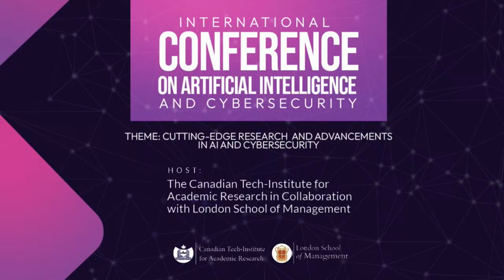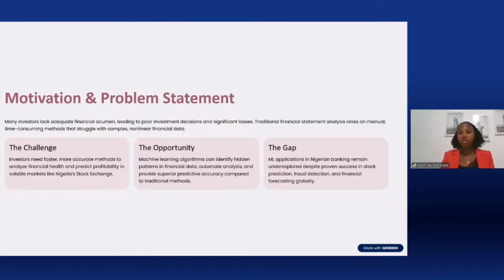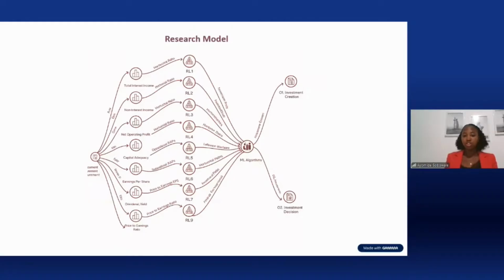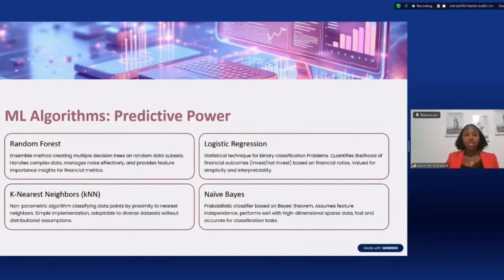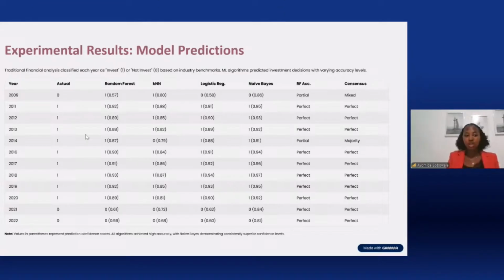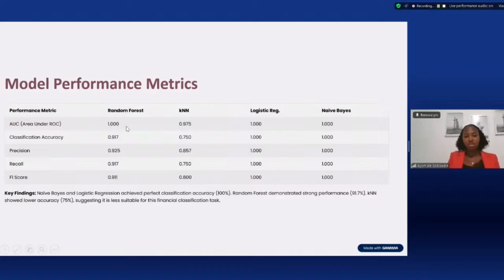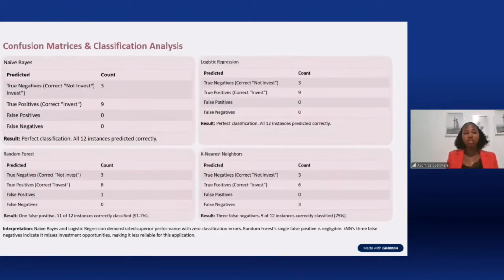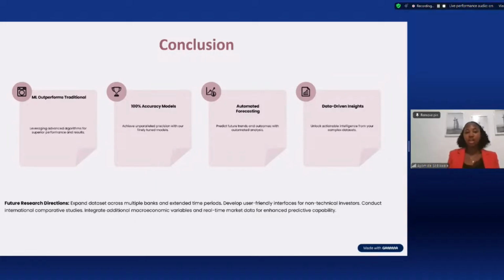Machine Learning for Financial Statement Analysis and Forecast | Ayomide Sobowale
International Conference on Artificial Intelligence (AI) and Cybersecurity (ICAIC) Organized By The Canadian Tech-Institute for Academic Research – (CTIAR) In Collaboration with London School of Management (LSM)
Presents Machine Learning for Financial Statement Analysis and Forecast by Ayomide Sobowale